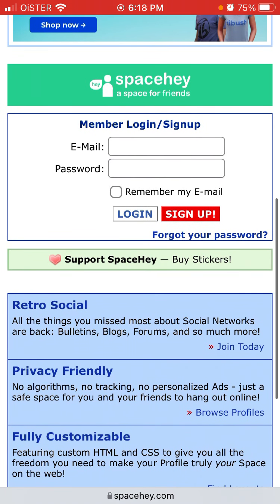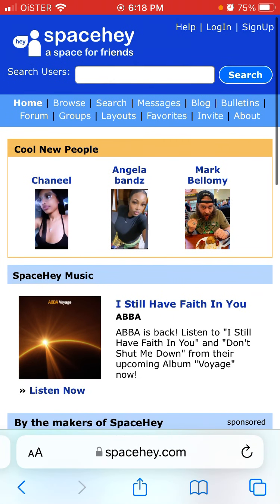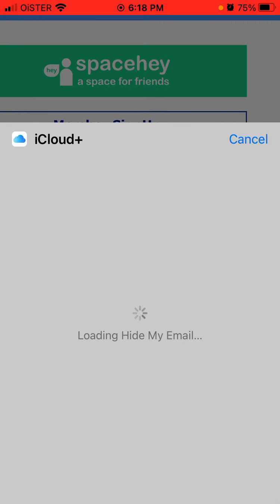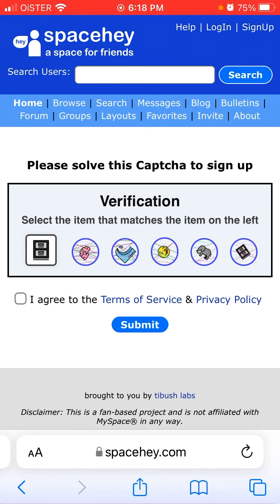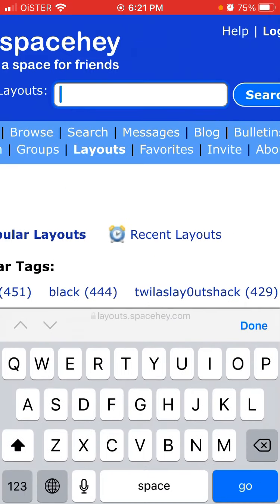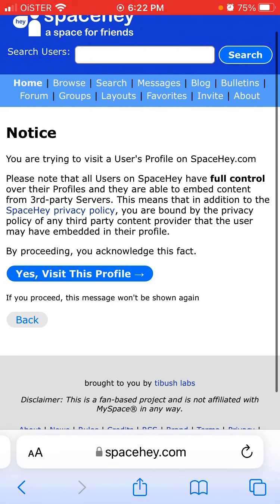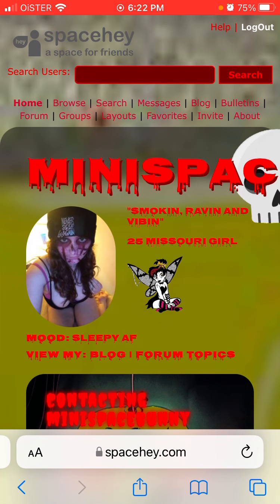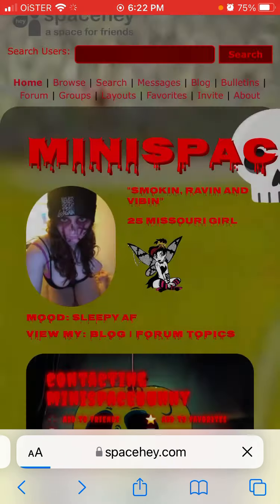SpaceHey app FULL OVERVIEW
to sign up for Crypto.com and we both get $25 USD :)